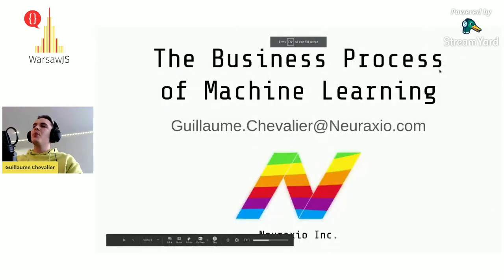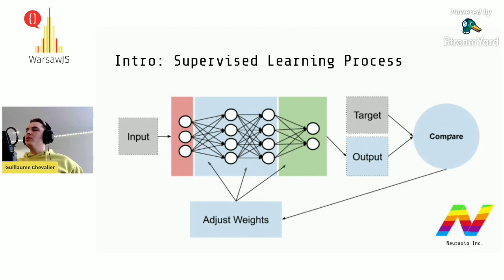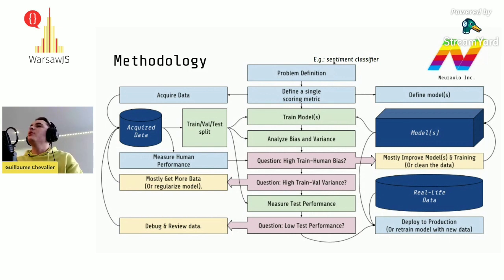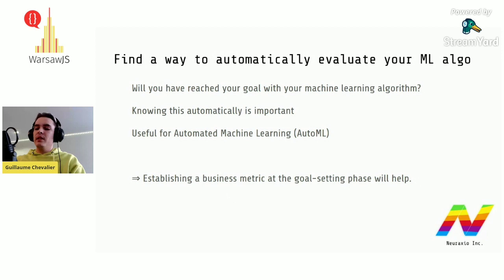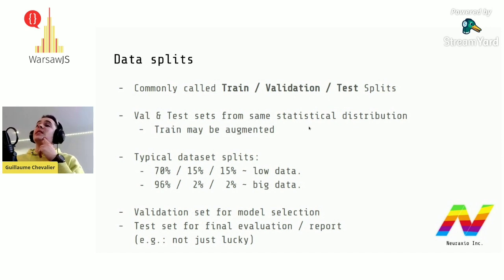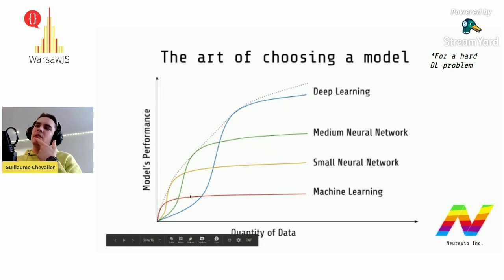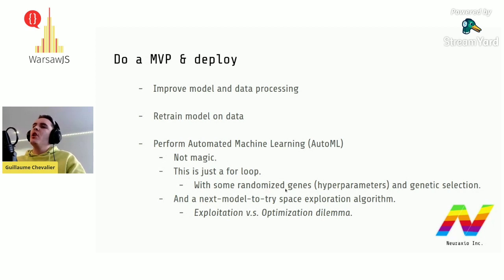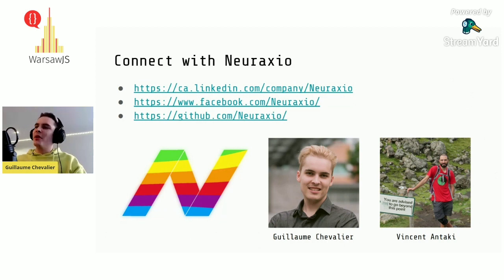Guillaume Chevalier - The Business Process of Machine Learning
Guillaume Chevalier from Neuraxio explains the business process of machine learning. Each phase of such a project must be done correctly, from project analysis to prototyping, minimum viable product, and deployment.

WarsawJS Meetup #77
Time: 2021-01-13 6:30 pm CET